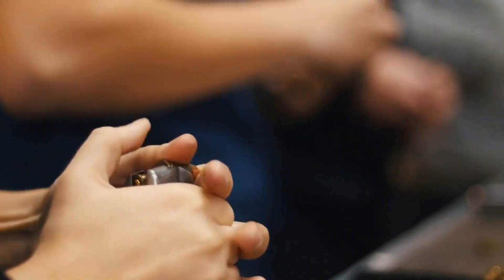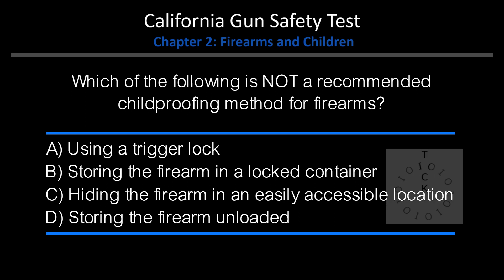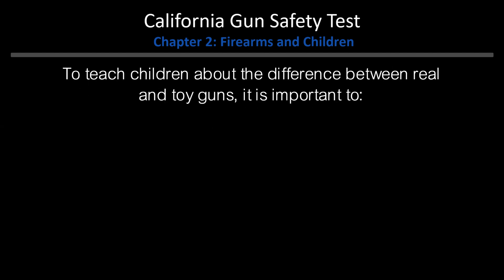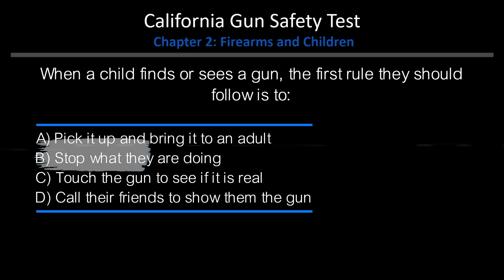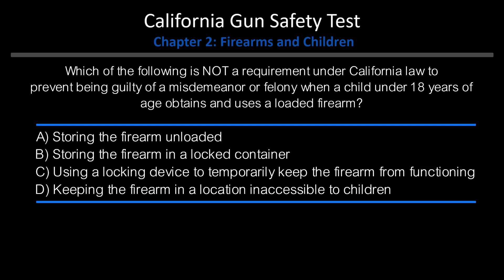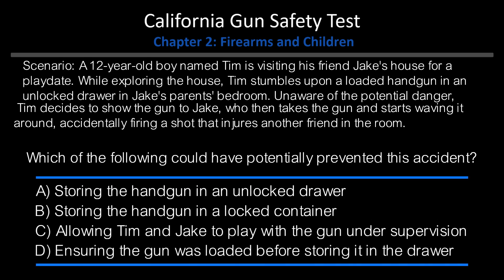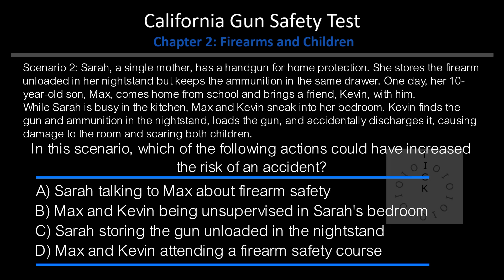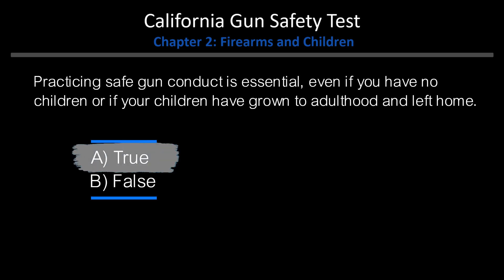California Gun Safety Test Chapter 2- Firearms Children Practice Test 2023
MyTestMyPrep California Gun Safety Test Chapter 2- Firearms Children Practice Test 2023

Welcome to our comprehensive practice test on California Gun Safety Test Chapter 2: Firearms and Children. This video is designed to help you master key concepts surrounding firearm safety and responsible gun ownership, especially when it comes to children.

In this video, we'll cover essential topics, including:

    Firearm owner responsibilities
    Safe storage laws concerning children
    Talking to children about guns
    Child safety precautions
    Rules for kids when encountering firearms

Whether you're preparing for the California Firearm Safety Certificate exam, a responsible gun owner, or simply someone who wants to be better informed about firearm safety, this practice test will be a valuable resource. We've included a mix of multiple-choice and true/false questions to test your knowledge and help you become more confident in handling firearms safely around children.

So, join us as we delve into the important topic of gun safety and help you gain a deeper understanding of how to protect children from firearm-related accidents.

Timestamps:
00:00 - Introduction
00:48 - Multiple-choice questions
09:21 - Scenario Based MCQs
11:53 - True/false questions